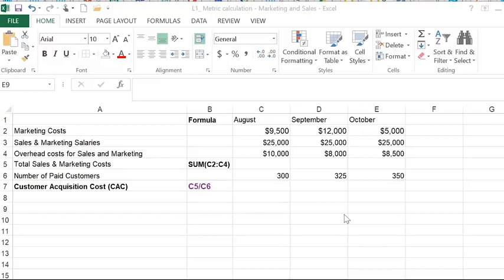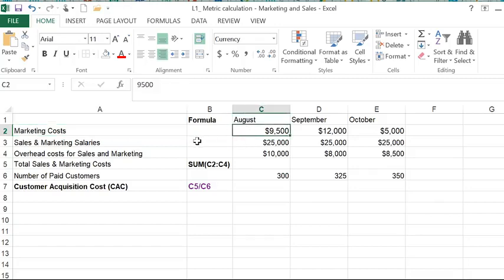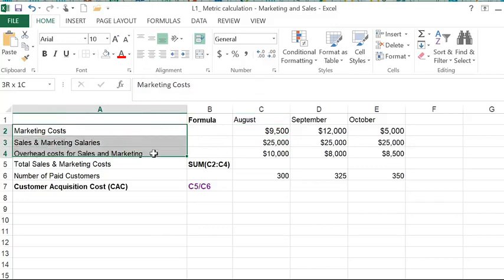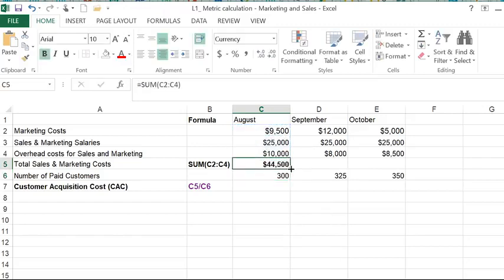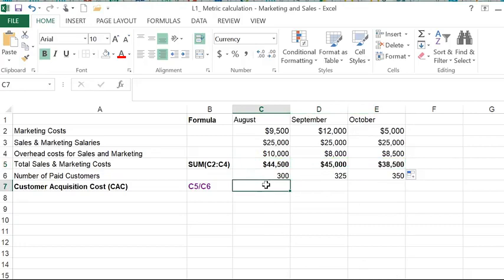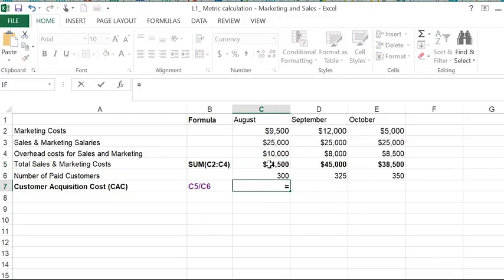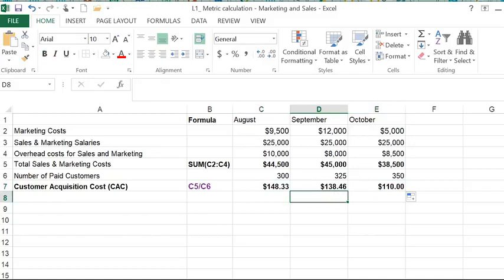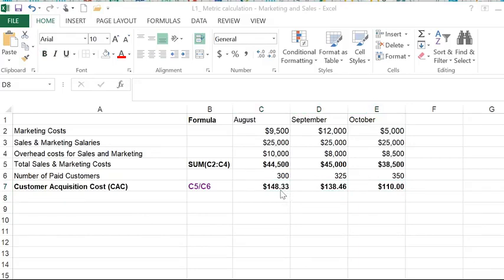13 CAC Calc SimpleEg V1